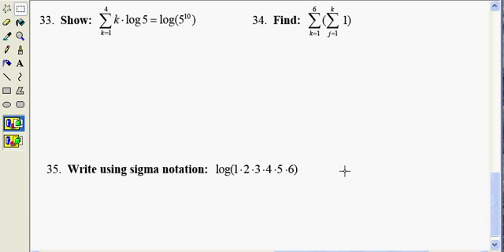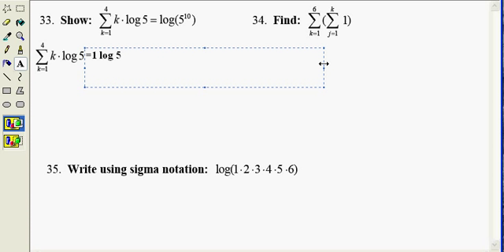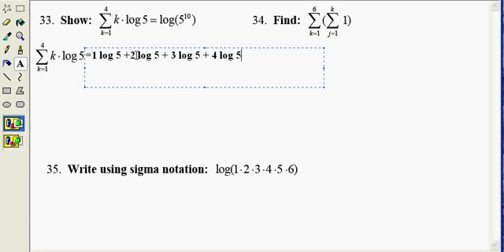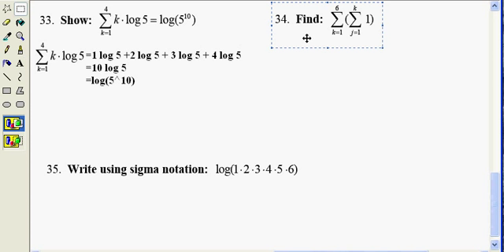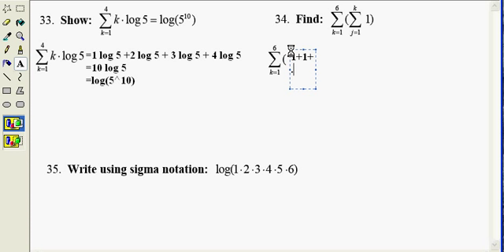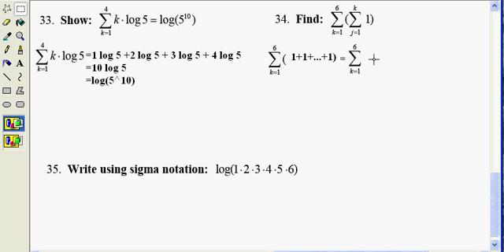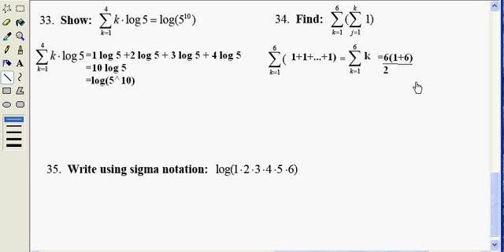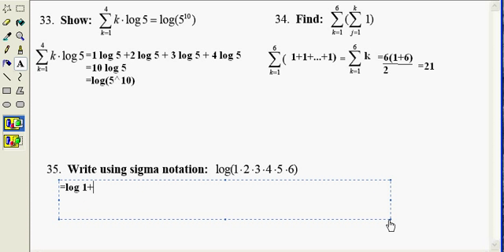probs 33 34 and 35.avi